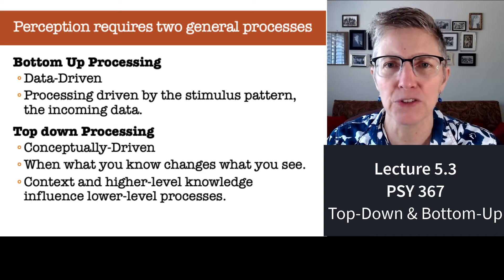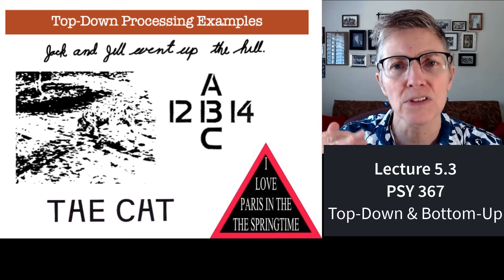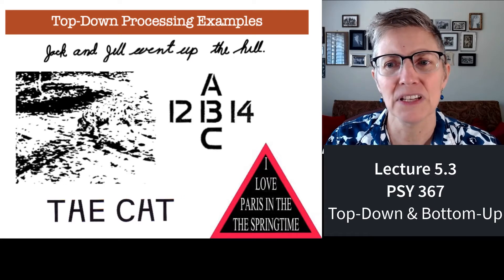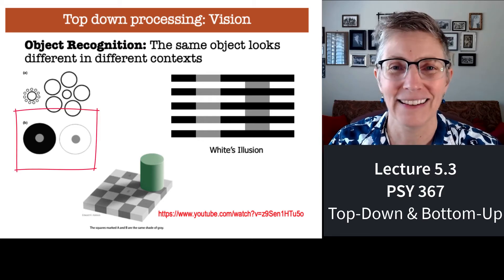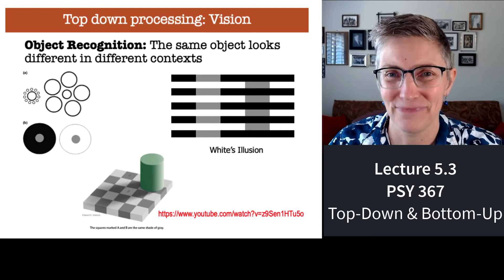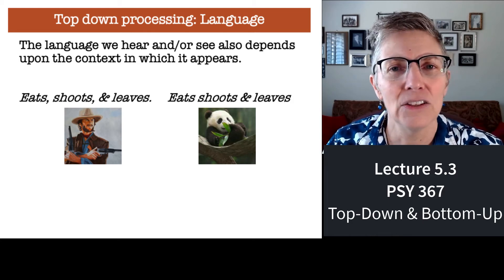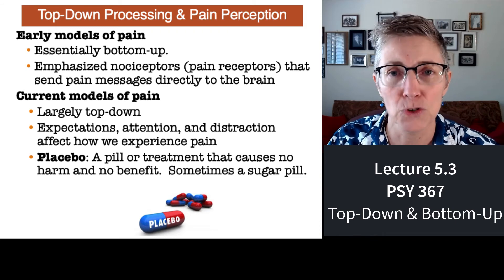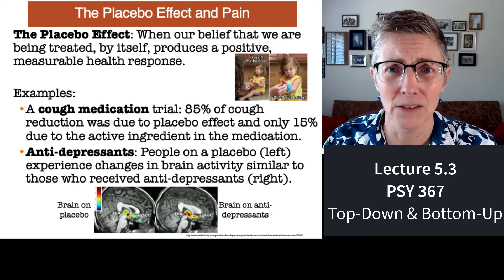367 Lecture 5.3 Top-down and Bottom-Up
This video provides an overview of the concepts of top-down and bottom-up processing.  It is part of an undergraduate Cognitive Psychology course at California State University Northridge.